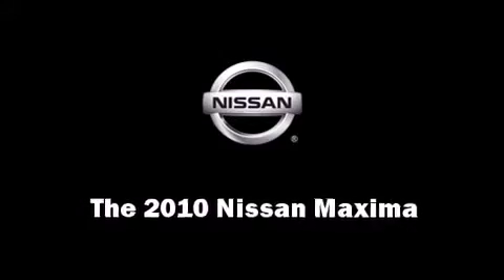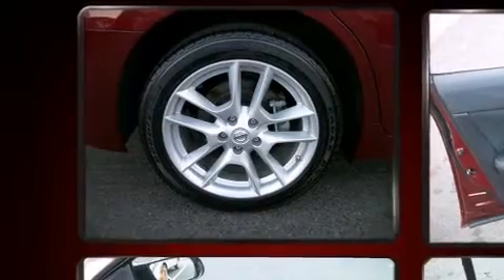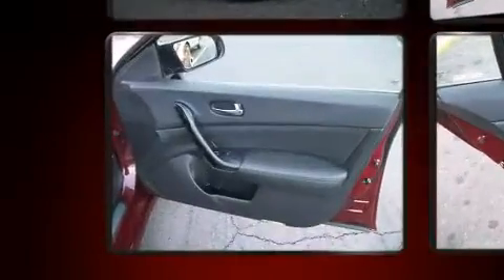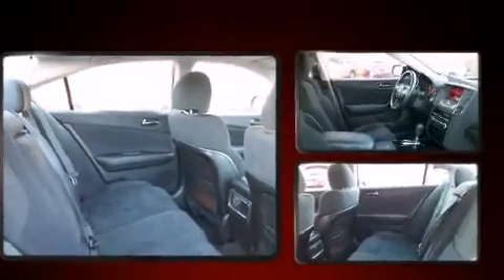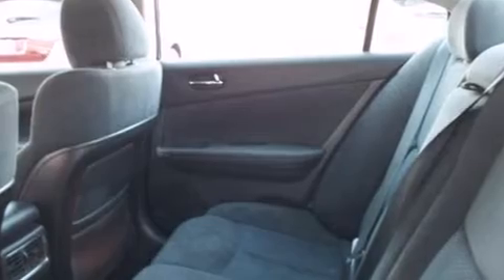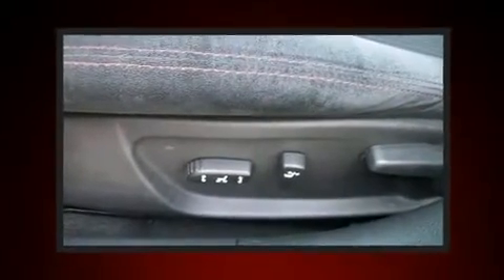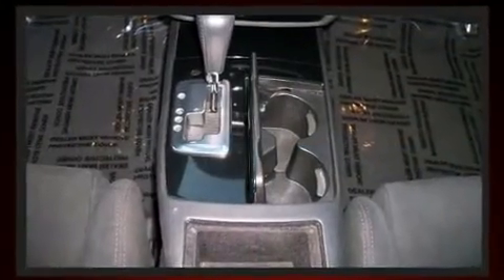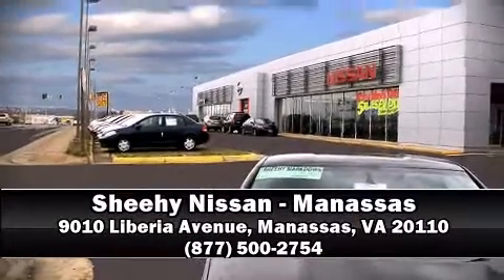2010 Nissan Maxima 3.5 S SUNROOF VDC in Manassas, VA 20110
Treat yourself to a test drive in the 2010 Nissan Maxima. This 4 door, 5 passenger sedan still has fewer than 30,000 miles! It features a continuously variable transmission, front-wheel drive, and a 3.5 liter 6 cylinder engine. Nissan infused the interior with top shelf amenities, such as: a trip computer, an automatic dimming rear-view mirror, tilt and telescoping steering wheel, power door mirrors, cruise control, an overhead console, and power windows. For drivers who enjoy the natural environment, a power moonroof allows an infusion of fresh air. Nissan also prioritized safety and security by including: dual front impact airbags with occupant sensing airbag, front SIDE impact airbags, traction control, brake assist, anti-whiplash front head restraints, a security system, and 4 wheel disc brakes with ABS. Various mechanical systems are monitored by electronic stability control, keeping you on your intended path. A Carfax history report indicates just one previous owner. Our sales staff will help you find the vehicle that you've been searching for. We'd be happy to answer any questions that you may have. Stop by our dealership or give us a call for more information.